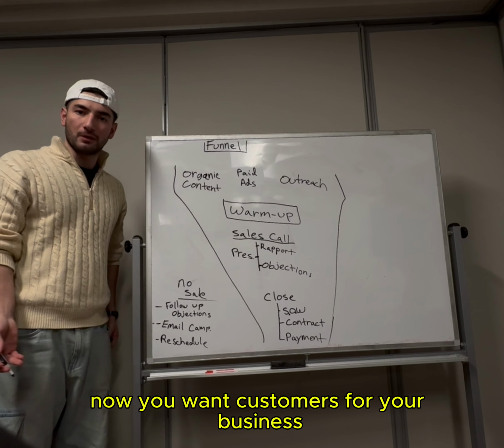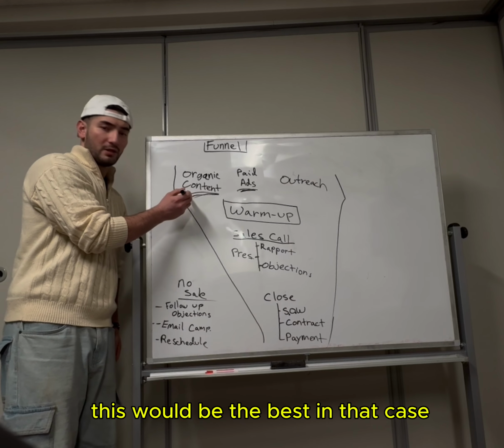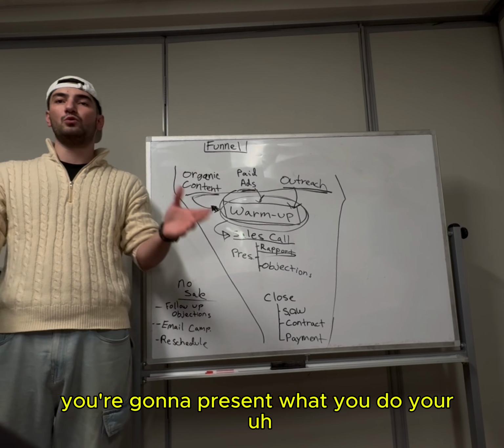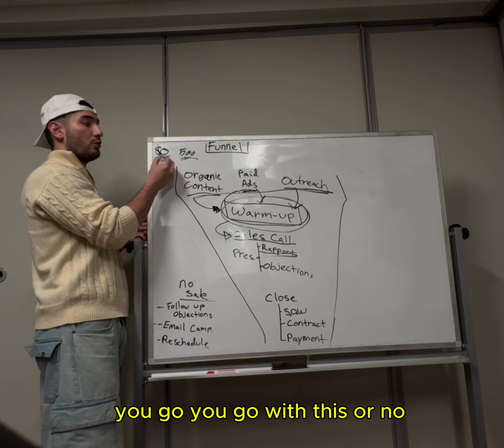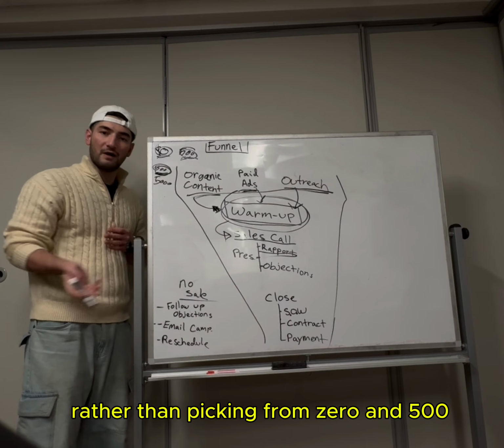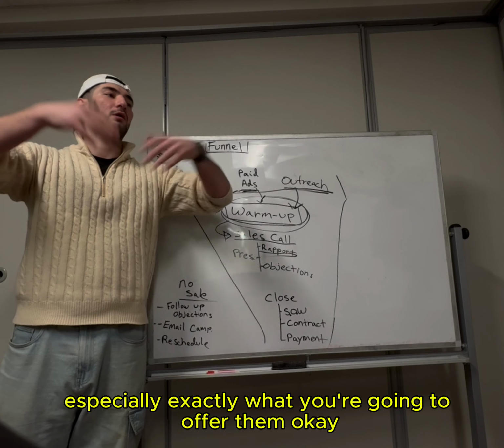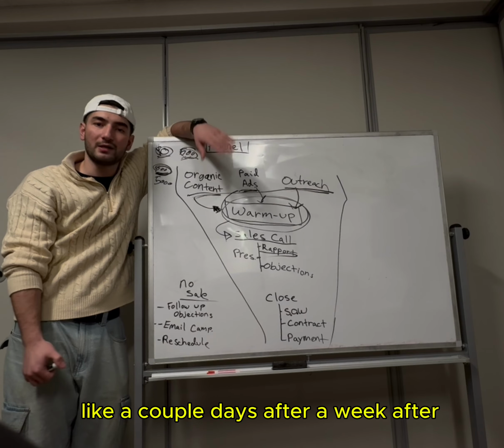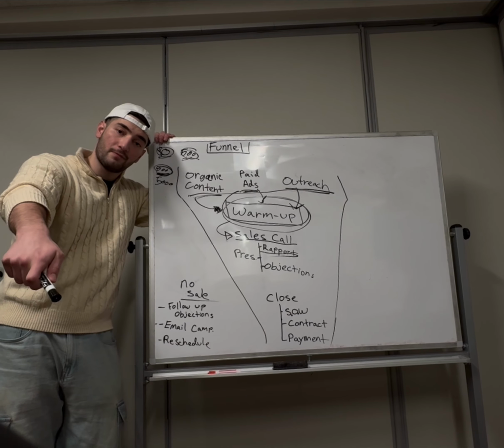Sales Funnel (Explained)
This video breaks down the steps in most sales funnels. I talk about what each step looks like and how to go down the flow.

After watching this video, you will understand how a sales funnel works and how you can start implementing the steps.